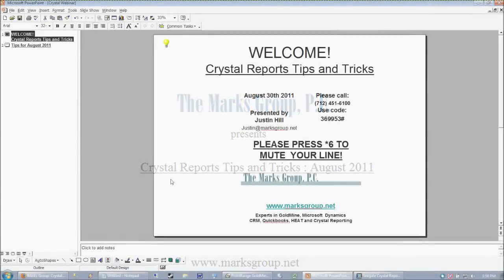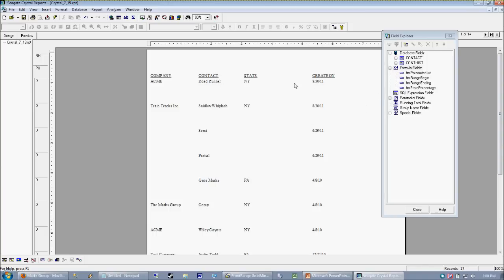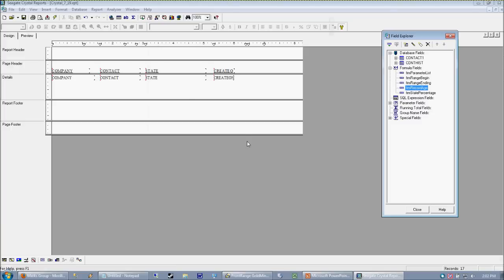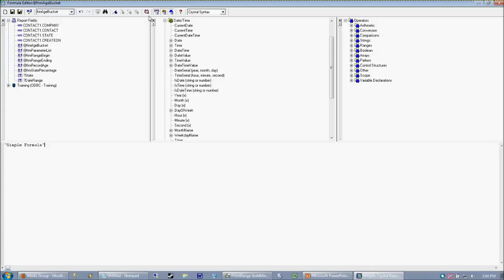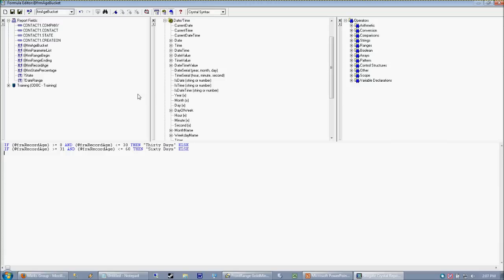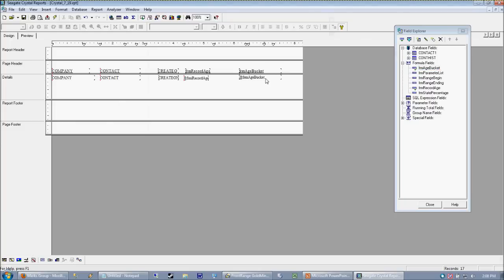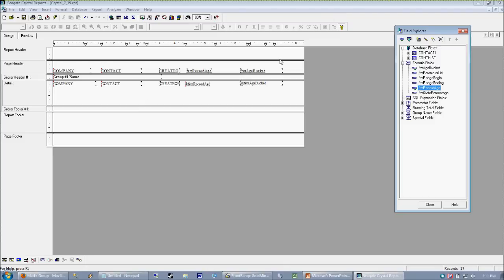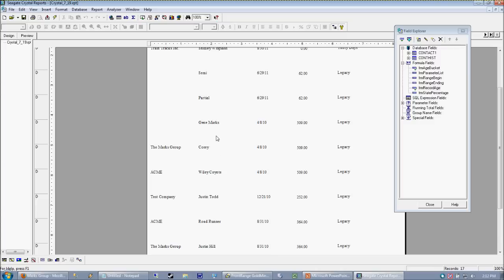Crystal Reports Tips and Tricks 8/11 Part 1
Crystal Reports Tips and Tricks Webinar August 2011 Part 1

1. Using MID()
2. Using INSTR()
3. Using "buckets"